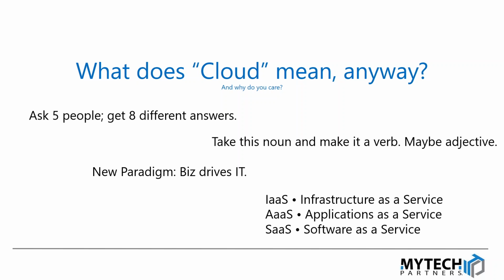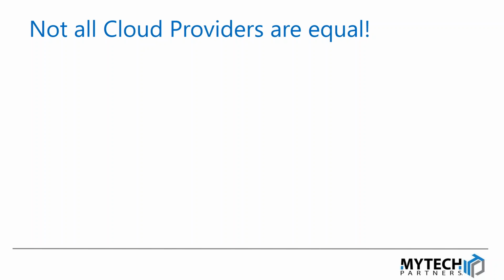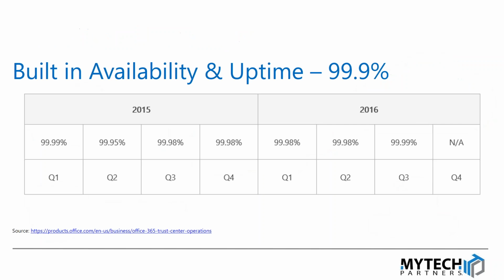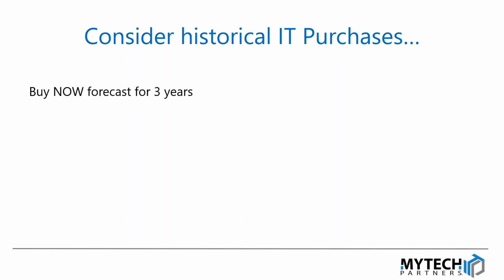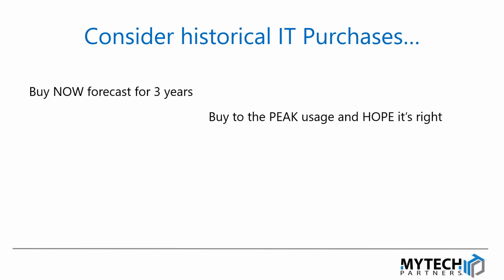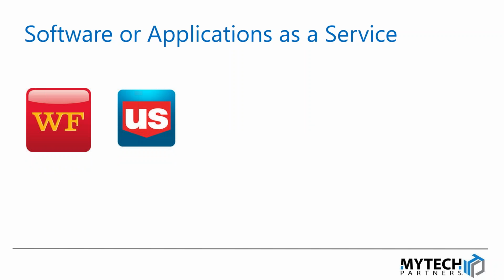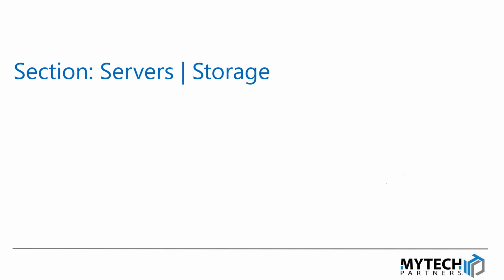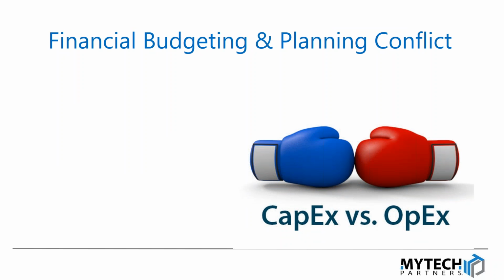Mytech U – June 2017 Make IT EaaSy!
Isn’t that what we all want for our organizations – for IT to be EaaSy (or easy)?  We hear statements from small & medium businesses, and non-profit organizations, such as: ‘We need to be in the cloud.’ or ‘When should we go to the cloud?’ as well as ‘I just want IT to work.’  The promise of IT is that it SHOULD make everyone more productive, make our jobs easier, and enable us to focus on higher value activities.  Whether you are in ‘the cloud’ today and/or you just want to Make IT EaaSy, this session is for you – we will discuss:
- Why the ‘Cloud’ works
- How your business should leverage the cloud differently
- Top 10 Best Practices for infrastructure you may still need
- Financial Conflict between Cap Ex & Op Ex – be ready for the shift